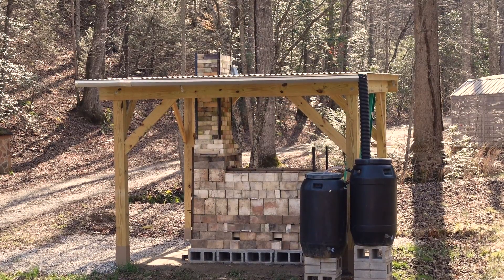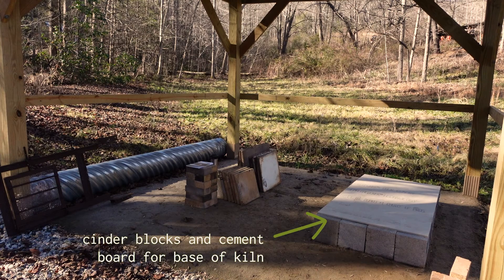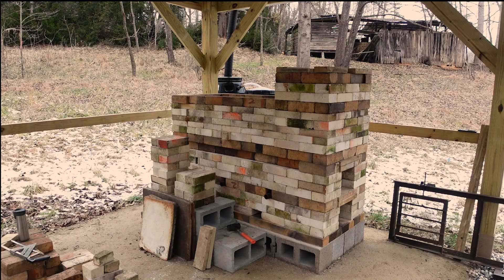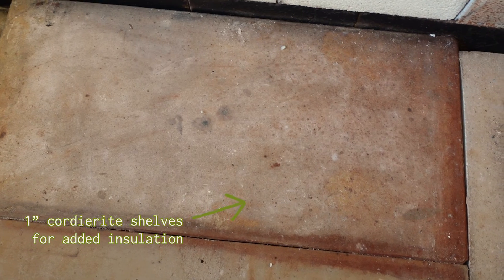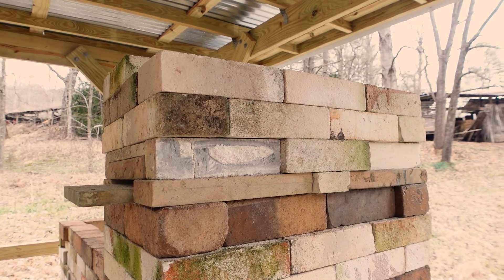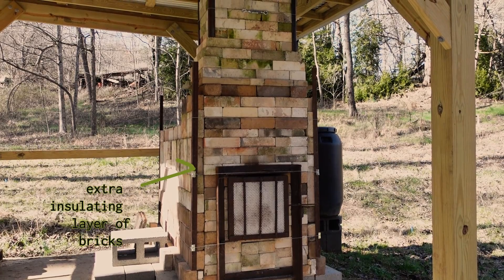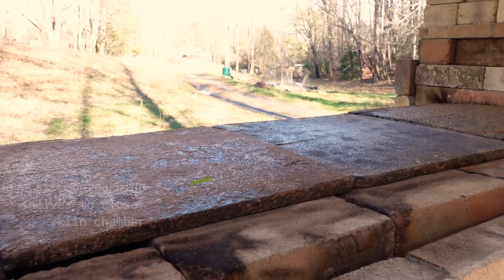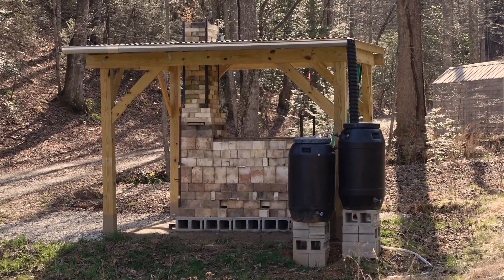Part 2, Building a Small Scale Wood Fired Kiln, the Details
Building any kiln can be an expensive proposition. In building my version of Steve Mills' Backyard "Philosophers" Kiln, I wanted to build it for as cheap as possible, which meant taking time and committing to the long haul of collecting materials.

Mills' Backyard Kiln uses a single layer of perforated and solid regular house bricks. These tend to show up in online marketplaces and salvage yards and might be an easier, low cost material to source than new firebrick.  I was fortunate that a friend/mentor gifted me with all the bricks I needed (a diverse mix of hard and soft firebrick in a variety of shapes and sizes), plus the kiln door, a few posts and cordierite shelves that I used for the dampers and interior shelf insulation.

With my hodge-podge of bricks, my kiln ended up being slightly smaller than the instructions. The bricks I had are all 9" x 3", but the thickness varies - 2", 2.5", 3". I have 7 1/2 bricks in length x 3 across x 15 tall (a mix of all the sizes of bricks).

The book called for a metal pipe as a chimney. I ended up having enough soft brick for the chimney as well as adding an outside insulation layer to the kiln chamber, neither included in the book.

The damper was also optional. As I had enough bricks for the chimney and, when it comes time post-firing to shutting everything down, it seemed like an important feature. I chose to put in two narrow dampers, one on each side of the chimney.

I used a mix of hard and soft brick with the faces flat to the kiln chamber for extra insulation. Using the face of the bricks will help to reduce air intake through the cracks between the bricks of the main chamber, plus I had a fair number of double width soft brick that were perfect for the insulating outer layer.

Everything is secured with angle irons, galvanized wire and turnbuckles on all corners of the chamber and the chimney.
The dimensions from angle iron to angle iron of my kiln:- 68" long x 38" wide (includes 5" of insulating bricks) x 44" tall (from base layer to top of chamber)- Chimney is 78" from base of chamber to top which rises 13" above the metal roof and is approximately 7" above the tallest point of the roofline.- Chamber dimensions: 45" long, 32" shelf space with 13" opening at end for air, 16" wide x 16" deep. Works out to about 4.7 cu/ft of loading space.

Mills suggests that his kiln:chimney dimensions and ratios conform pretty close to Fred Olsen's Kiln Book recommendations. I guess time will tell if that's the case with my version.

The kiln shelves were another big challenge. The book (a UK publication) calls for 2" thick shelves which, as far as I can tell, do not exist in the US. All new shelves are really expensive, silicon carbide for wood kilns significantly more. I reached out to a couple of area potters and discovered a regional FaceBook clay forum. I did an ISO post and within hours had a source for used silicon carbide shelves for cheap (6 16" x 18" and 2 18" x 24" - most slightly warped and some with cracks, but okay for my needs - $100) and some free 12"x12"x1.5" cordierite shelves. I had to drive 2 hours to collect the silicon carbide shelves and another hour for the cordierite, but well worth the time and effort.

There are a lot of options online for the kiln door designs and one suggestion in the book. Again, I am deeply grateful for the gift of my stout welded door.

- Angle iron I sourced from my local welder/metal scrap yard, about $45 total.
- Galvanized wire and turnbuckles from Lowe's, 18gu wire - $15; turnbuckles - 5 @ $5 ea.
- Kaowool fiber for the door and top of kiln. I bought 2" thick, but ended up skiving it all down to 1" and doubling the amount of coverage. The 2" thick x 48" x 16" piece, $70; 2" x 16" x 24", $37. Various sources on Amazon. ** July 2024 update: bought another 2"x24"x75" piece of kaowool for additional top insulation, $80
- Nichrome wire, 20gu from Amazon, $10
- Concrete blocks for base, Lowe's $3 each
- Cement board, Lowe's $15

We decided on a nice "stick built" pole barn and spent about $1200 on materials. There are lots of options for salvaged carports, "make-do" coverings or none at all, but we wanted something that added to our property value and looked nice.

The floor of the barn is about 4" of compacted ground slate hauled from our neighbor's recent well drilling project, non-flammable and free.

I plan/hope to fire this kiln to ^10 in one day. Everything I've read makes me think it will get there.

I hope this helps folks see that building a small scale wood fired kiln can be done with minimal materials and humanpower. It's a lot of work, but I know it will be worth every sore muscle and hour of labor!